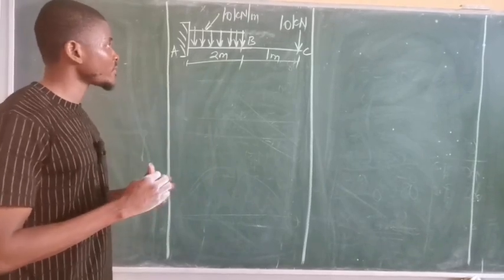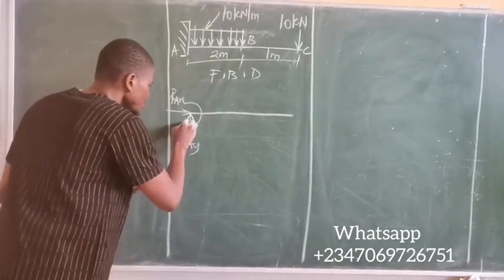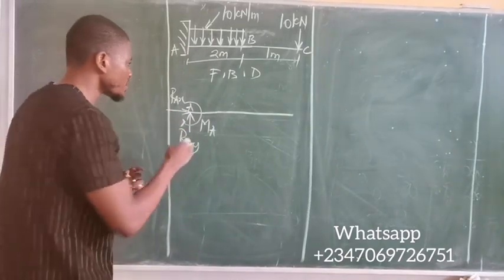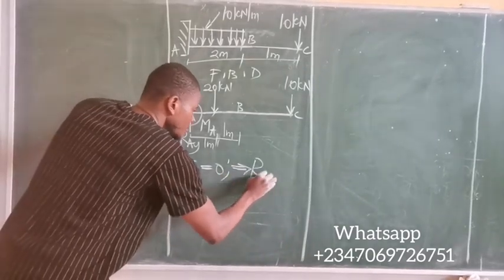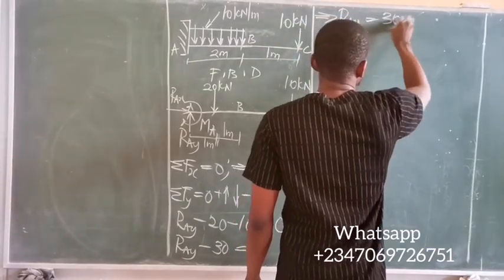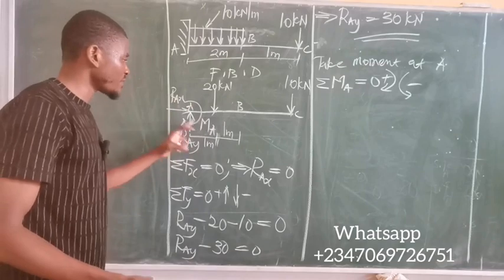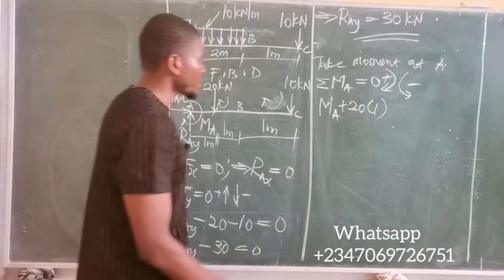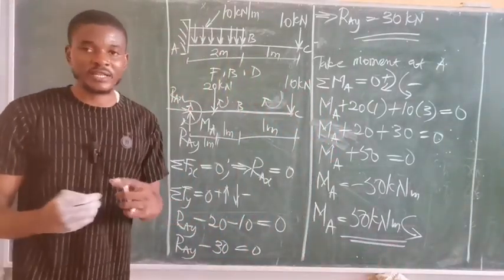How to Determine Support Reactions for a Cantilever Beam || Shear Force and Bending moment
This video explains how to determine the support reactions for a cantilever beam using Equilibrium Equation.